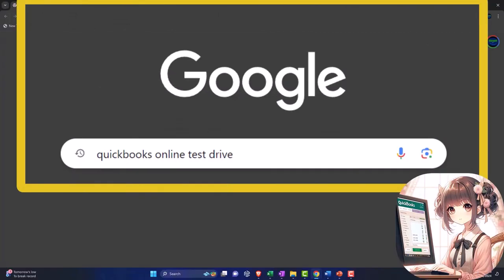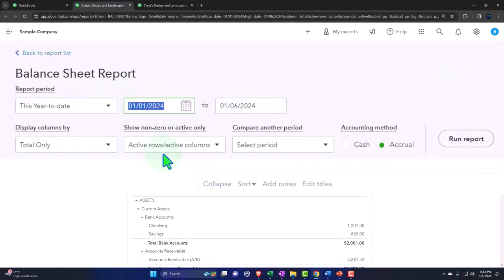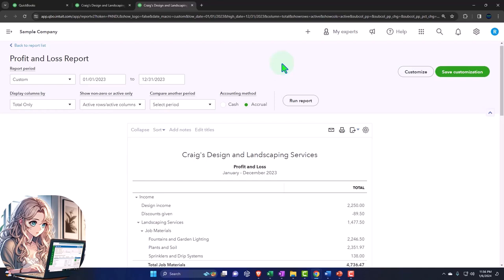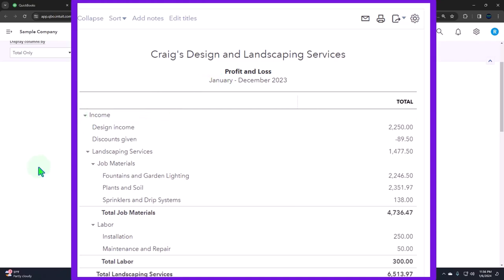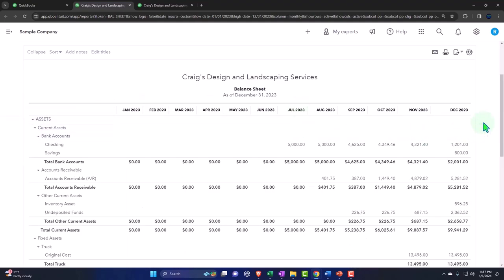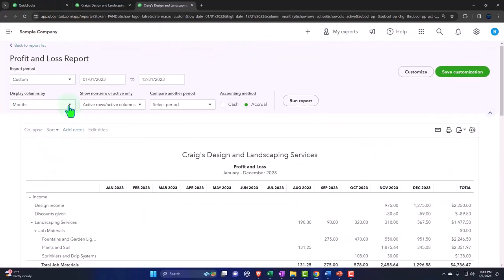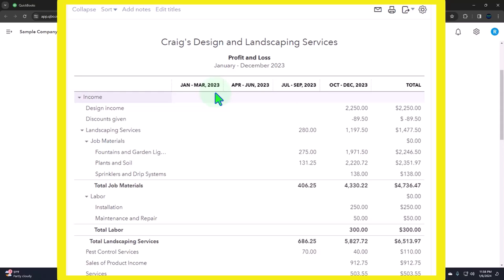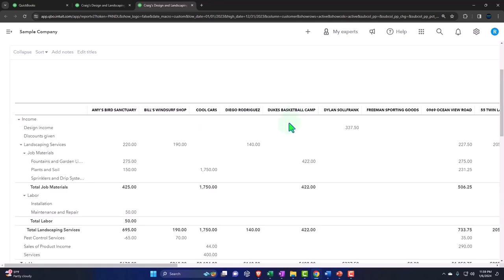Part 1 Comparative Profit & Loss, P&L, Income Statement QuickBooks Online 2024